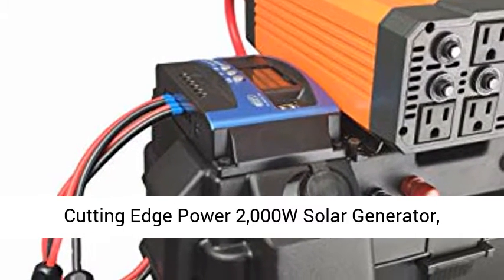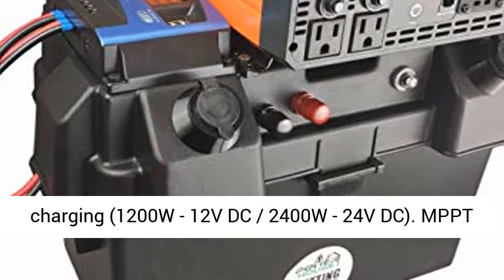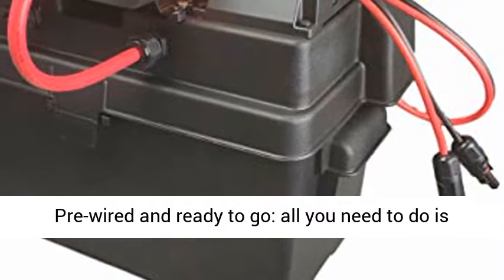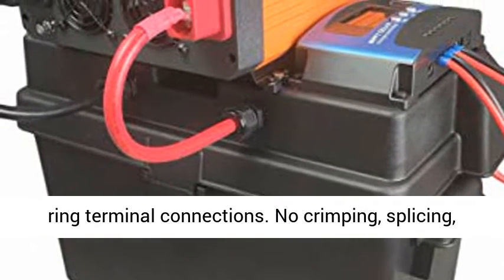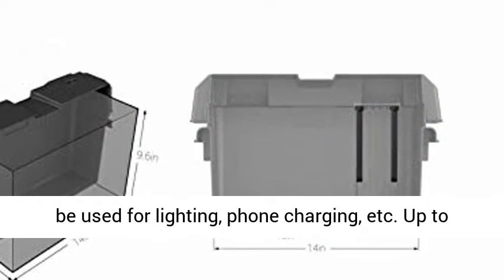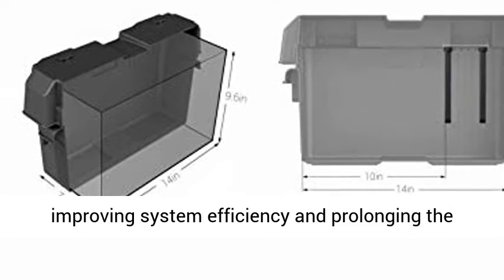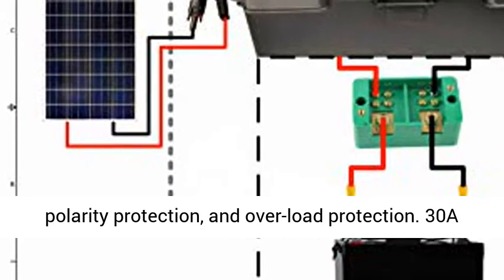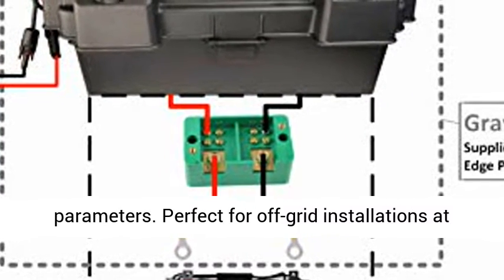Cutting Edge Power 2,000W Solar Generator, Portable Wind Solar Battery Box w Inverter - Overview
Capable of handling up to 2,400W of solar panel charging (1200W @ 12V DC / 2400W @ 24V DC). MPPT charge controller automatically adapts for up to 46VDC solar input and 12V or 24V battery.
Pre-wired and ready to go: all you need to do is connect your battery with the provided 5/16” ring terminal connections. No crimping, splicing, extra wiring needed. MC4 input connectors ready to plug in solar panel(s).
(2) USB 5V USB Ports can be used for lighting, phone charging, etc. Up to 99% efficiency MPPT charge controller, capable of improving system efficiency and prolonging the life of the battery. Built-in short-circuit protection, open-circuit protection, reverse polarity protection, and over-load protection.
30A circuit breaker instead of a fuse protects the 12V sockets. Big LCD display with all adjustable parameters. Perfect for off-grid installations at home, industrial use, commercial use, camping, tailgating, etc. Assembled in USA, Enclosure made in USA.
Enclosure built for rugged environments with an impact resistance down to -20°F, and unaffected by acid, gas, oil, as well as, UV exposure.

Power a mini fridge, electric tools, BBQ equipment, medical devices, laptops, mobile phones, USB devices, Oxalic acid vaporizer, and more.

This box is pre-wired and ready to go! Hook up your battery and absolutely no additional wiring is needed! It includes a 2000W inverter, tough marine quality battery box and the latest model MPPT 100A solar charge controller. The battery is not included, but the box is designed to be used with any 12VDC battery. We recommend group 24-31 sizes, but almost any size will fit. Deep cycle batteries can be picked up at Walmart or your local auto store. This device can also be used with 4S 12.8V lithium iron phosphate LiFePO4 batteries.

All wiring is premium marine grade 200°C rated silicone insulated wire.

Specifications:

Battery voltage: 12VDC

Maximum rated working current: 100 Amps

Maximum withstand voltage: 50VDC

Maximum solar panel voltage input: 46VDC max for charging 24V battery, 23VDC max for charging 12V battery

USB output: 5V/2A

Charge controller working temperature: -31°F~140°F

Enclosure internal dimensions: 14.0" L x 7.1" W x 9.6" H

Enclosure external dimensions: 17.6" L x 10.0" W x 10.7" H

Inverter Specifications:

3 AC 110V outlets, 2,000W continuous, 4,000W peak output

Circuit protection: Input over-voltage/ under-voltage protection, Output short-circuit,over-load,over-current,over-temperature protection, Full isolation voltage protection and built-in fuses to protect your devices.

CE, ETL Certification

Our technical English/Spanish support is always here to help you!